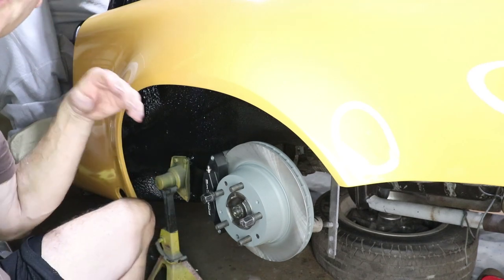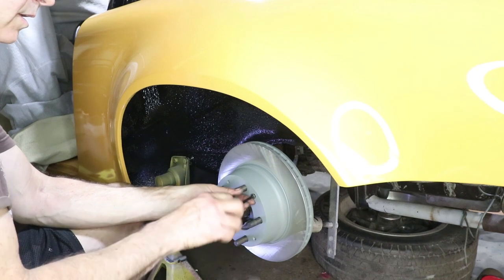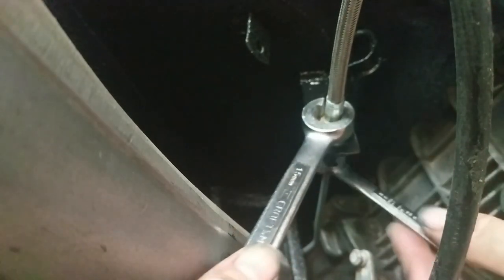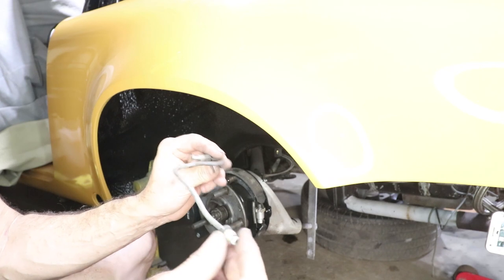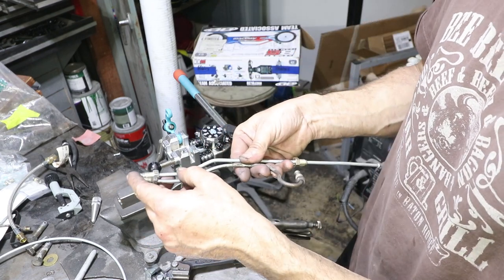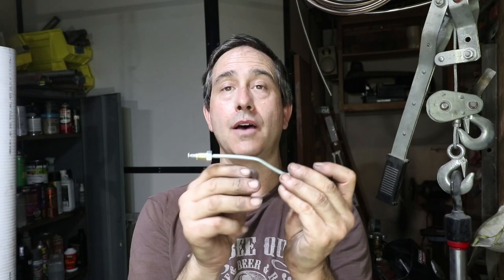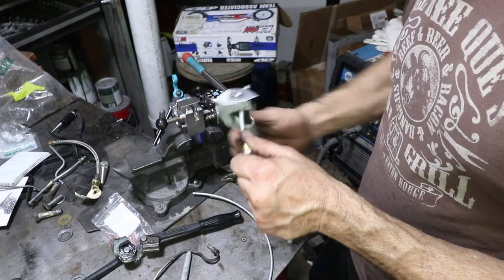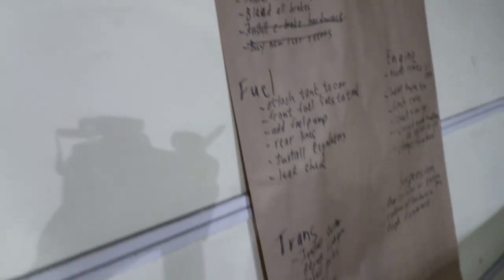DIY Hard Brake Lines To Fit Aftermarket CNC'd Aluminum Calipers - Porsche 911 Restoration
Now its time to finish the rear brake lines on my Porsche 911 Restoration project.  Since the calipers are not stock, I had to make my own DIY hard brake lines to connect to the CNC calipers.
I ended up scraping the first one, but luckily steel brake line is cheap, so I made another one.

Here's the bender
Here's the flaring tool to do double DIN